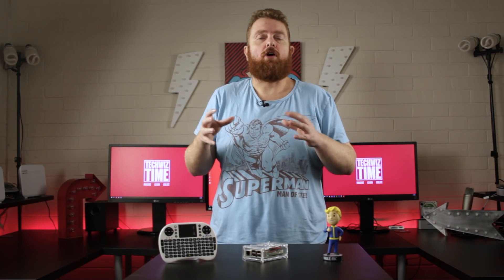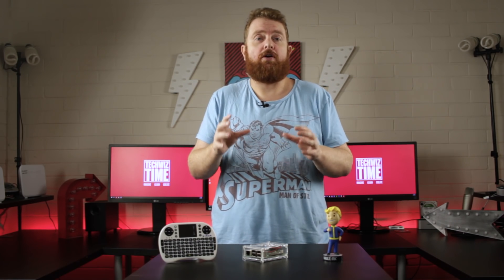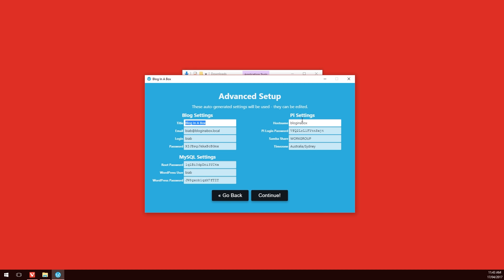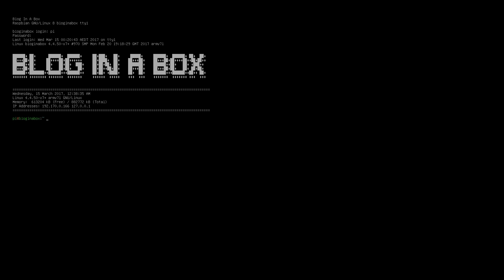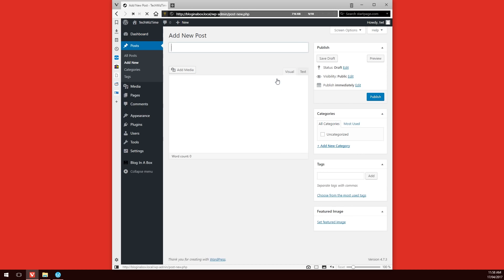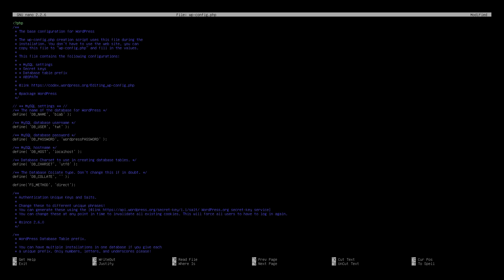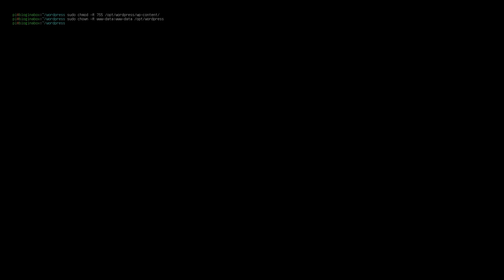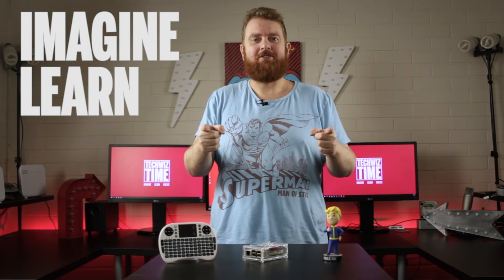BlogInaBox - Raspberry Pi Wordpress Complete Setup Guide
In this video, I'll teach you how to setup a raspberry pi with a wordpress blog with an all in one tool called Blog In A Box! Grab your own Raspberry Pi 3 Kit

This has to be one of the simple ways of creating your own wordpress website using a Raspberry Pi 3. All you need to do is download the software, install it and setup the microsd card. Don't forget to watch my video all the way through for the fixes to make this work with installing almost any theme or plugin!

Here's some other things you might like :)

★ ★ Raspberry Pi Controllers & Gamepads ★ ★
Amazon (US)

Amazon (US)